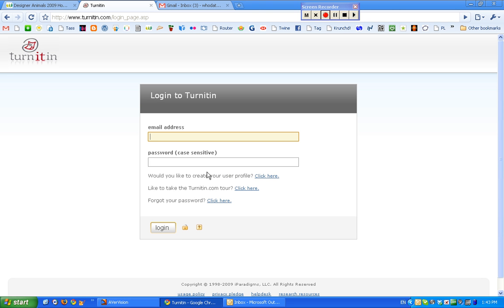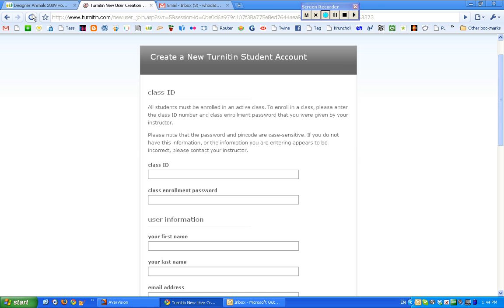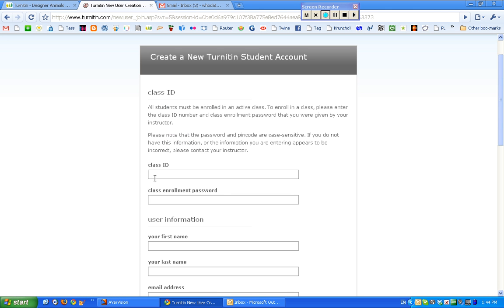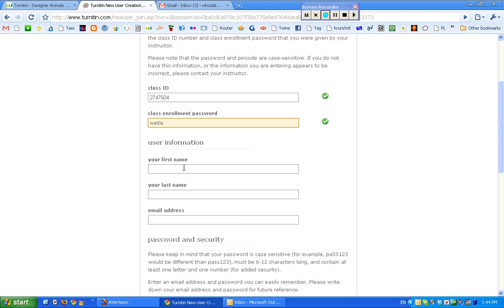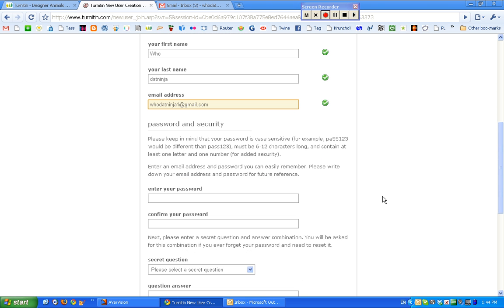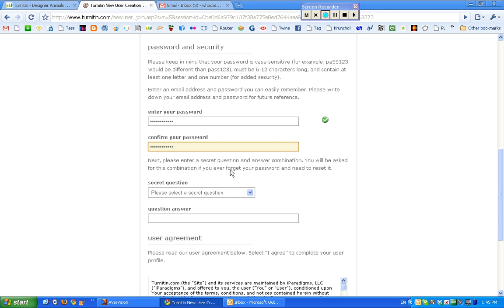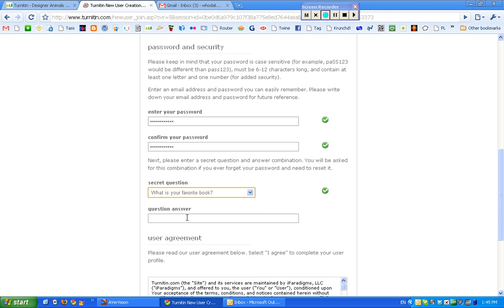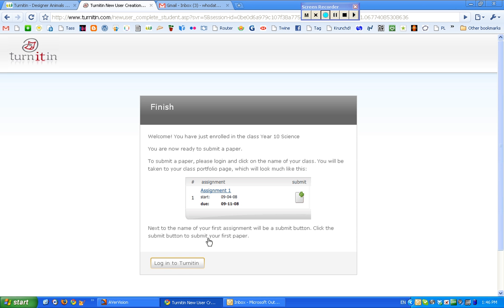Sign up to Turnitin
Sign up to Turnitin for th science assignmente